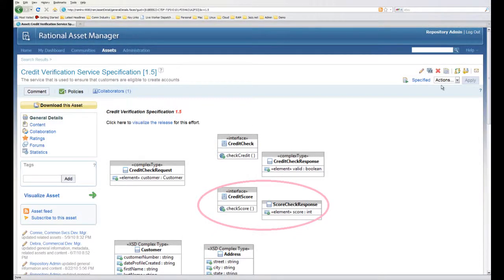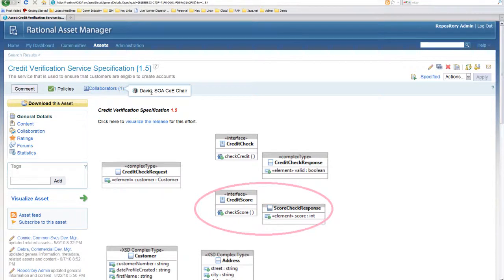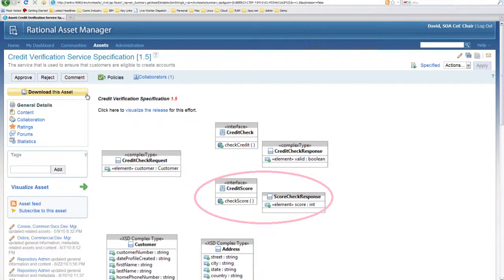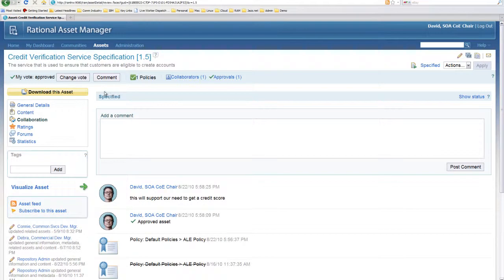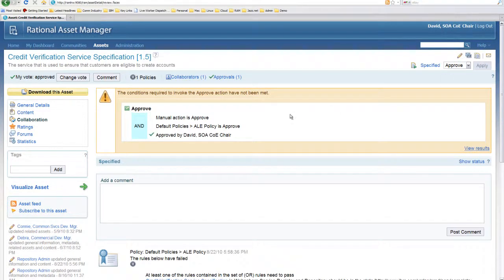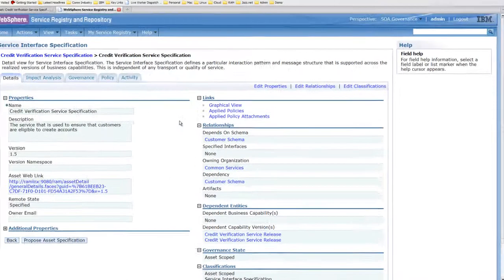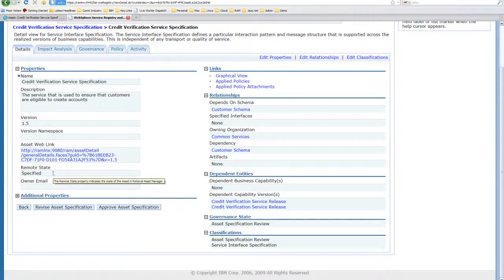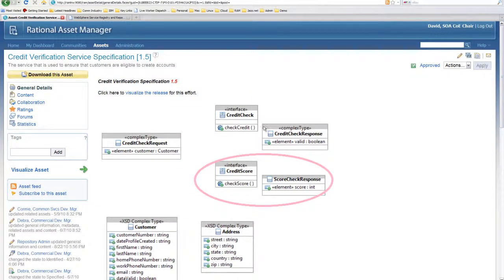Rational Asset Manager as a definitive software library - Part 3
Use Rational Asset Manager as a definitive software library to govern deliverables to be shared or referenced in your organization.